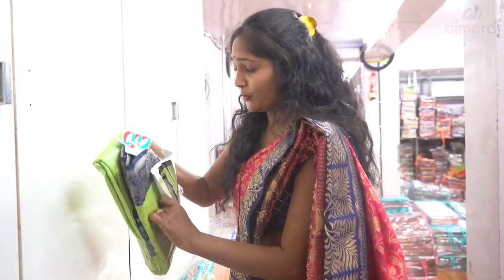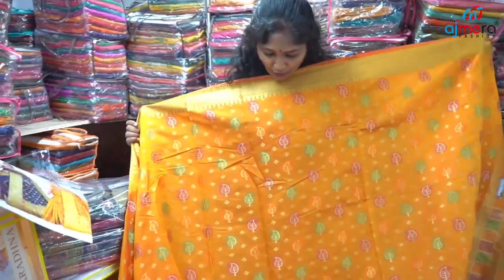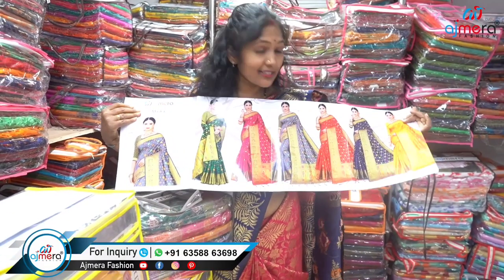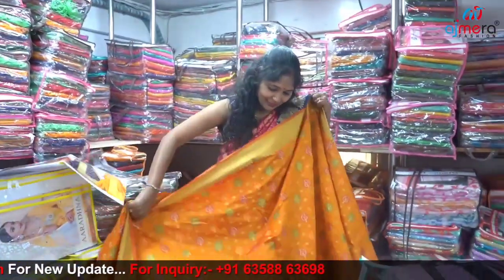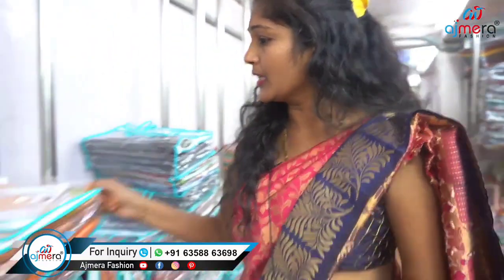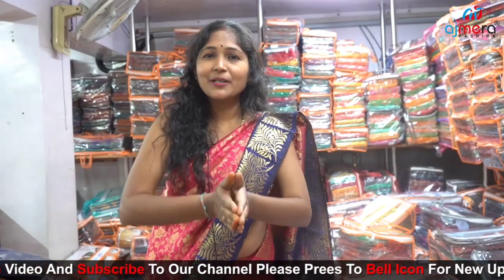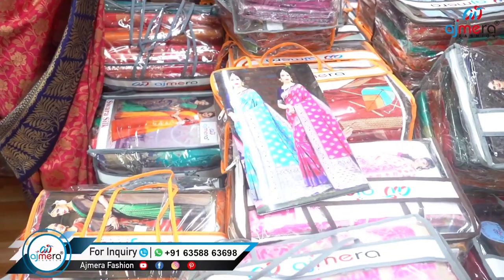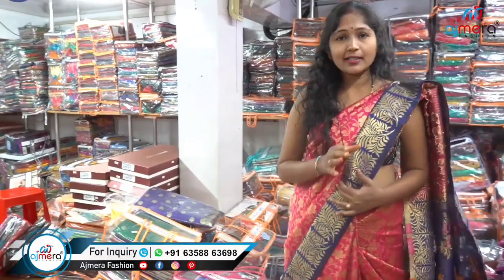ఎక్కడా చూడని డిజైన్స్ తో బెనారస్,పట్టు చీరలు చాలా తక్కువ ధరకు దొరుకుతున్నాయి/latest Benaras sarees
Ajmera Fashion.

Sravanthi.m.773

Face book
Sravanthi m